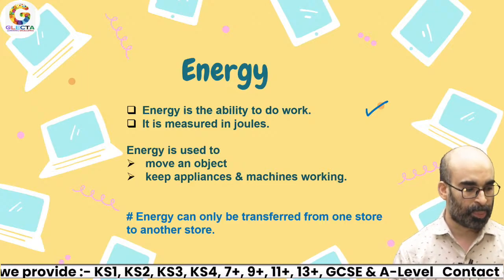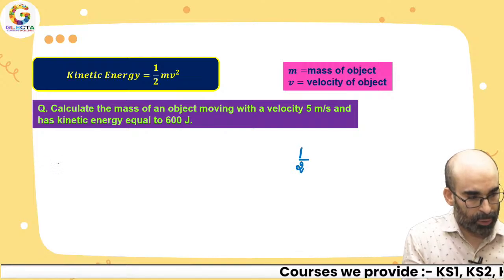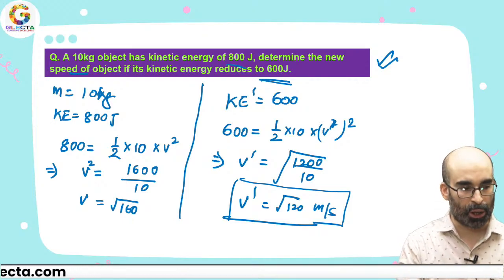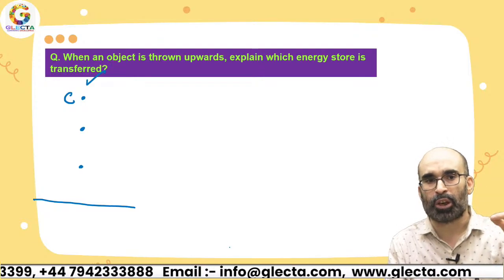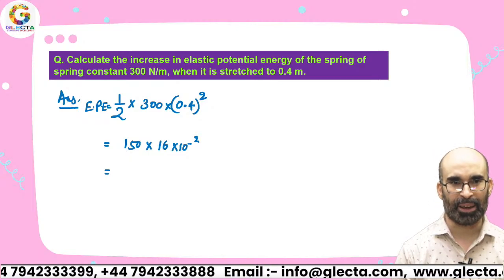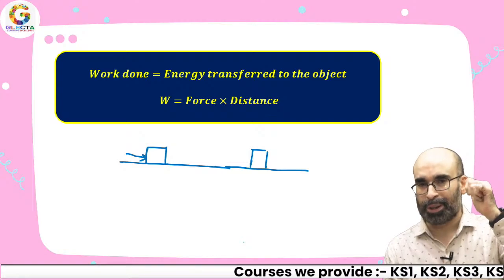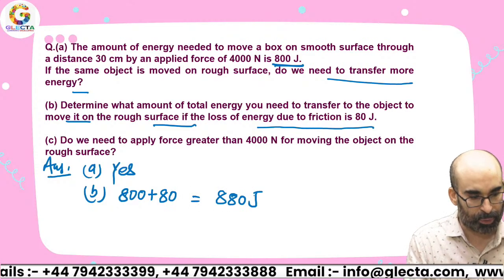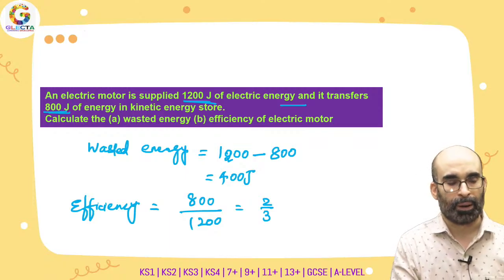Free Online Physics Class for GCSE Students | Online Preparation for GCSE exam | Glecta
As a part of our continuous effort to help the Parents & Students, we are doing another 𝗟𝗜𝗩𝗘 (𝗬𝗼𝘂𝘁𝘂𝗯𝗲 & 𝗙𝗮𝗰𝗲𝗯𝗼𝗼𝗸) 𝗢𝗻𝗹𝗶𝗻𝗲 𝐏𝐡𝐲𝐬𝐢𝐜𝐬 𝗖𝗹𝗮𝘀𝘀 𝗳𝗼𝗿 𝐆𝐂𝐒𝐄 𝗦𝘁𝘂𝗱𝗲𝗻𝘁𝘀.

𝗪𝗵𝗮𝘁 𝘄𝗶𝗹𝗹 𝗯𝗲 𝗰𝗼𝘃𝗲𝗿𝗲𝗱 𝗶𝗻 𝘁𝗵𝗲 𝗟𝗜𝗩𝗘 𝗰𝗹𝗮𝘀𝘀?

⭐ Important Topics for GCSE exam
⭐ Mock Questions Practice
⭐ Tips and tricks to solve paper quickly
⭐ Learn New Techniques

𝗪𝗵𝗮𝘁 𝗧𝗼𝗽𝗶𝗰𝘀 𝘄𝗶𝗹𝗹 𝗕𝗲 𝗰𝗼𝘃𝗲𝗿𝗲𝗱?

   ⭐ Energy

See you all on 𝟎𝟓𝐭𝐡  𝐍𝐨𝐯𝐞𝐦𝐛𝐞𝐫, 𝗦𝗮𝘁𝘂𝗿𝗱𝗮𝘆 𝗮𝘁 𝟭 𝗣𝗠.

Many Thanks,
Team GLECTA